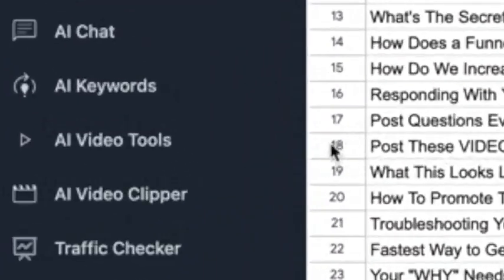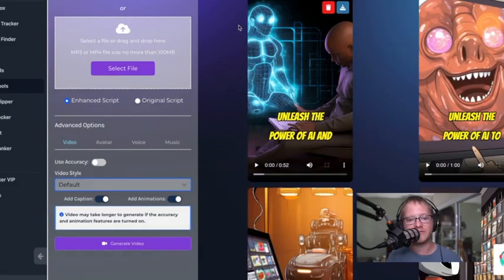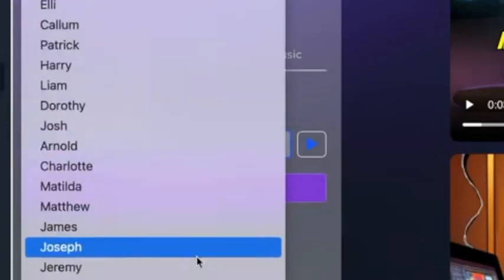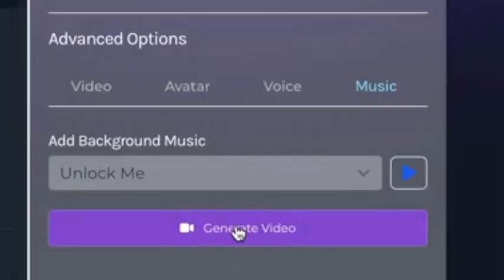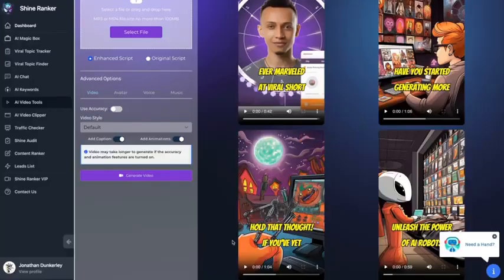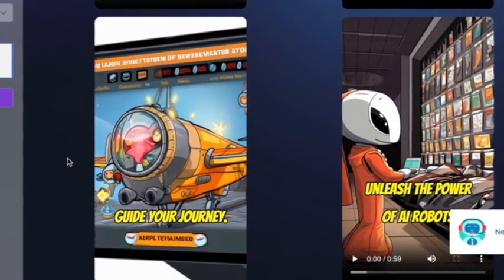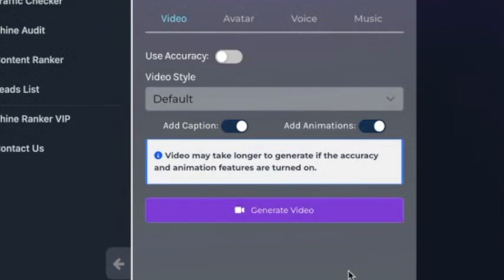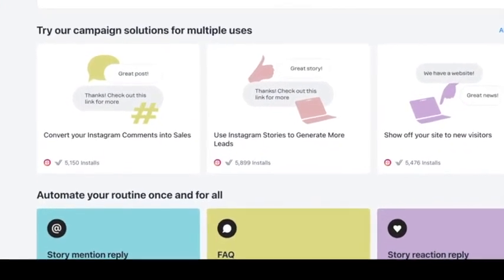How to make 100 Youtube shorts with AI really fast! Respond "YES" for for info